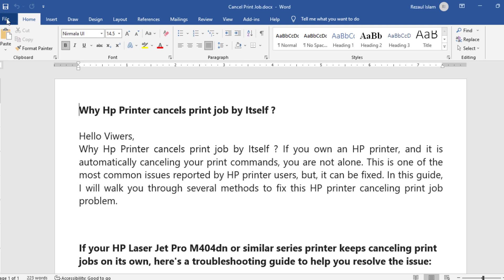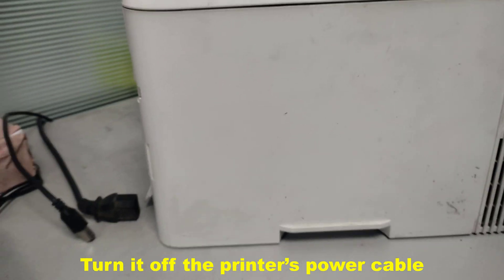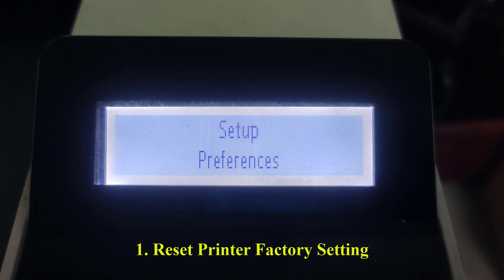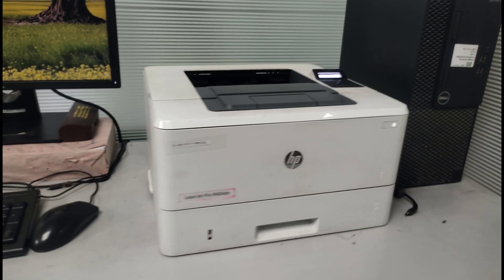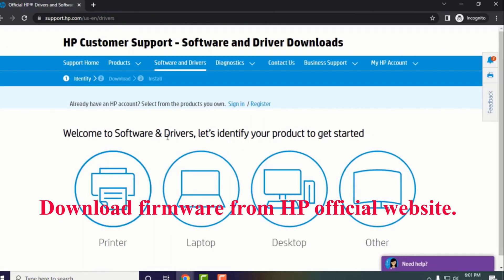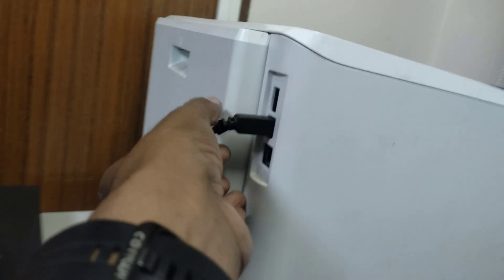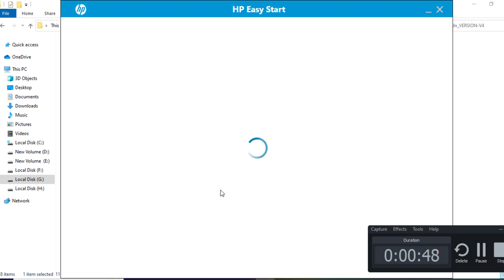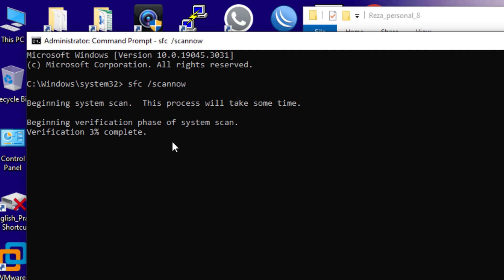Hp Printer cancels print job by Itself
HP LaserJet Pro M404/M405dn/M404/M405n/M404m Printer Troubleshooting and Full Software Solution. In this video, we address a common issue faced by HP printer users: the printer canceling print jobs by itself. We provide a comprehensive troubleshooting guide to help you resolve this problem.

If you own an HP printer and have experienced automatic print job cancellations, this video is for you. We walk you through step-by-step methods to fix this issue, including resetting the printer to factory settings, updating firmware, checking printer connections, running the HP Print and Scan Doctor utility, restarting the print spooler, temporarily disabling antivirus software, updating the HP printer driver, setting the printer as default, and running an SFC scan to repair corrupted Windows files.

Before diving into the troubleshooting methods, we recommend restarting your HP printer by turning it off, unplugging it from the power source and computer, and reconnecting it after a few minutes. Once you've attempted this, we proceed with the troubleshooting steps.

Each method is explained in detail, with clear instructions and visuals. We guide you through resetting the printer to factory settings, updating firmware via USB or network cable connection, checking printer connections for USB or network setups, running the HP Print and Scan Doctor utility to address printing issues, and restarting the print spooler to resolve potential glitches.

If none of these methods work, we introduce the SFC scan, a Windows tool designed to identify and repair corrupted system files. We provide instructions on how to run the SFC scan and resolve any underlying issues within Windows 10 or Windows 11.

By following the troubleshooting steps outlined in this video, you can overcome the frustrating issue of your HP printer canceling print jobs on its own. We aim to help you regain control over your printing process and ensure a smooth experience.

HP LaserJet Pro M404
HP LaserJet Pro M405dn
HP LaserJet Pro M405n